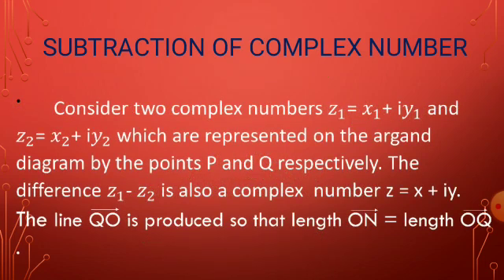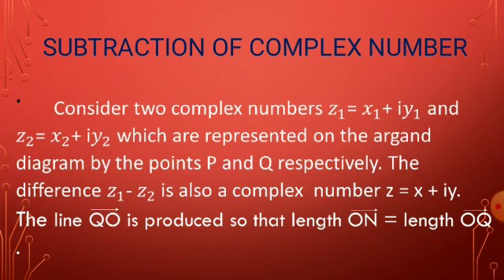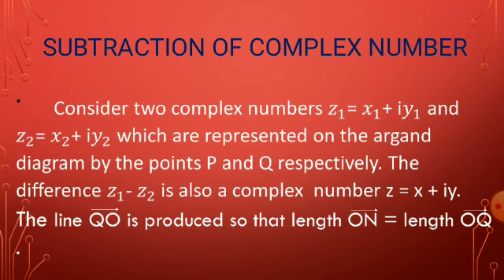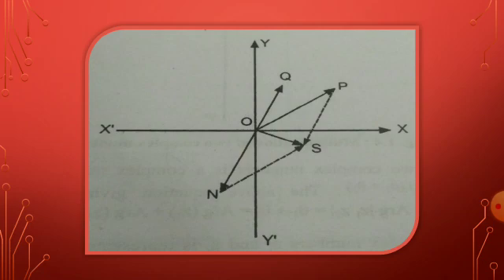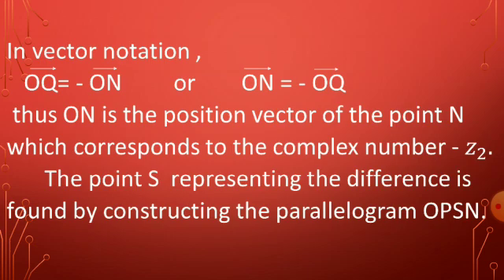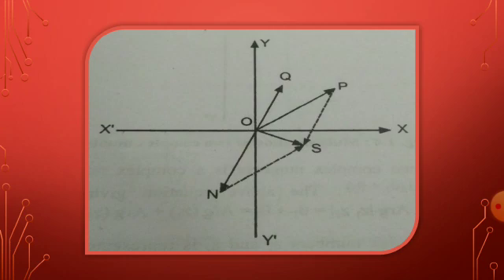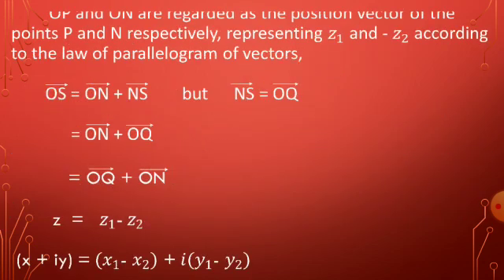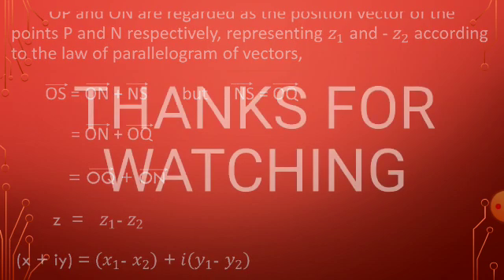SYBSc | Physics | Paper-I | Substraction of Complex Number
Subject: Physics
paper: I
Class: SYBSc
Topic:  Substraction of Complex Number

Video Lecture by:
Prof. Ansari Safiya

Malegaon Dist-Nashik